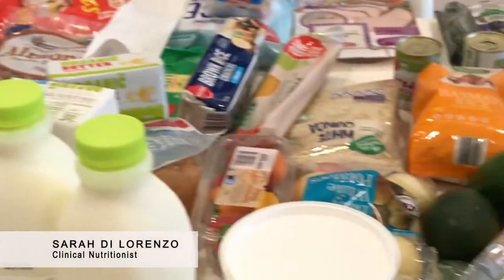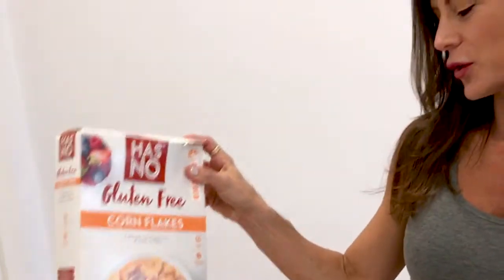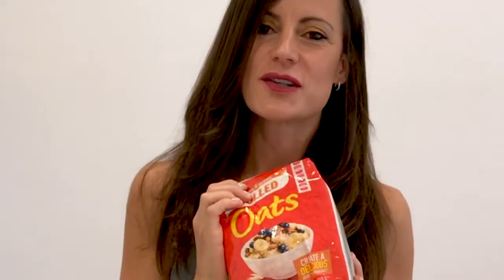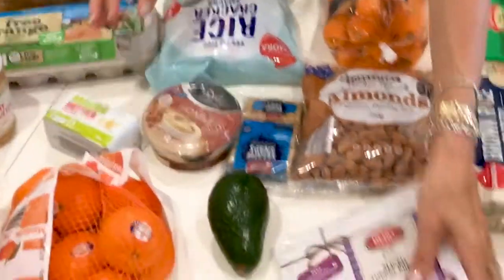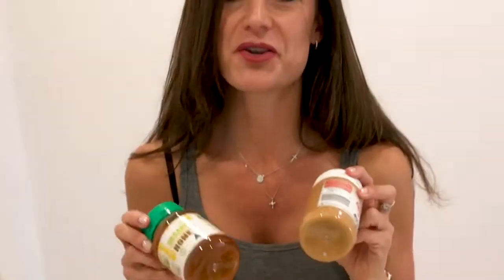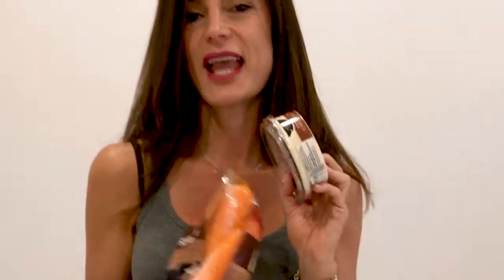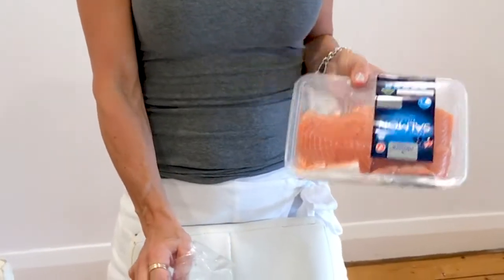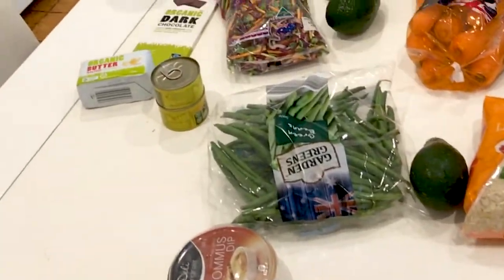$200 GROCERY BILL FOR AN ENTIRE FAMILY | SARAH DI LORENZO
Sarah Di Lorenzo reveals how to shop for a family of four for $200 per week! Learn how to make quick, easy, nutritious meals for your whole family, and keep them healthy in the process.